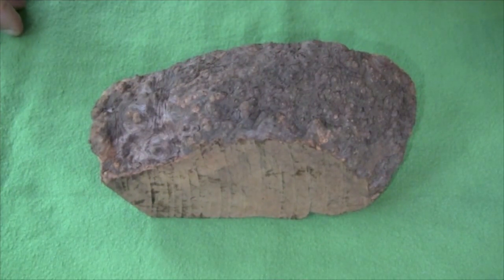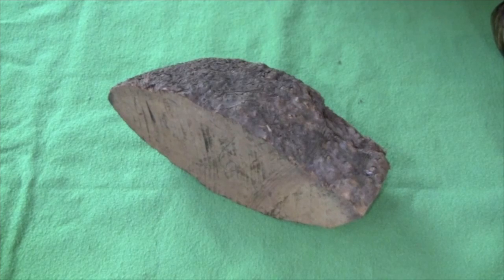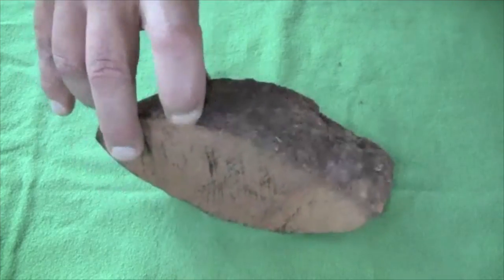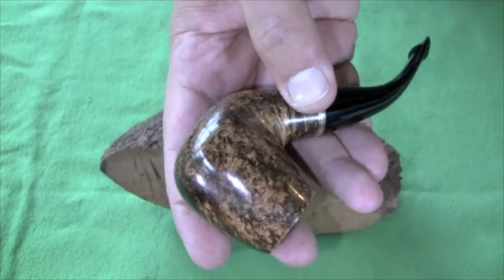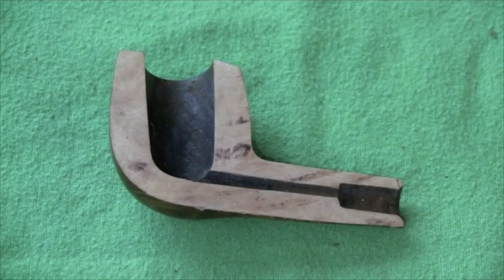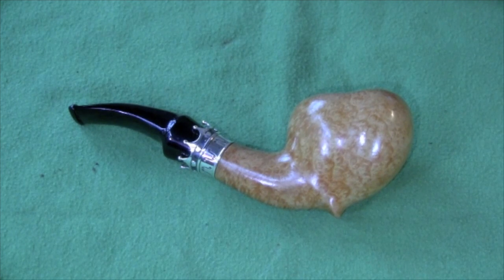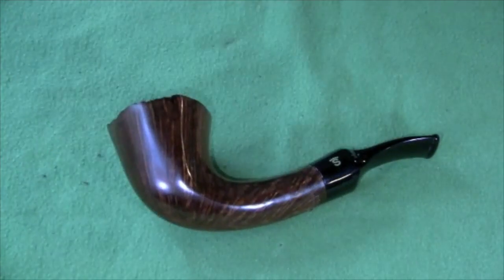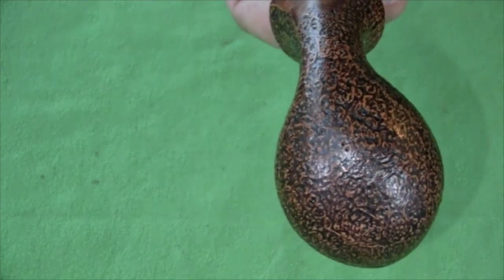What Makes A Good Pipe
This video is about What Makes A Good Smoking Pipe. The quality of the briar used, the care used in drilling, and the attention to detail in the finish are all signs of a good tobacco pipe. For the best pipes, pipe tobaccos, and cigars, please